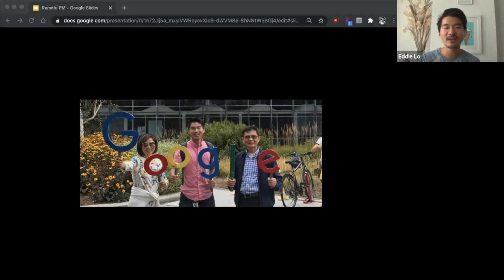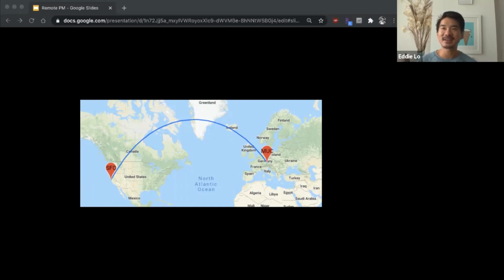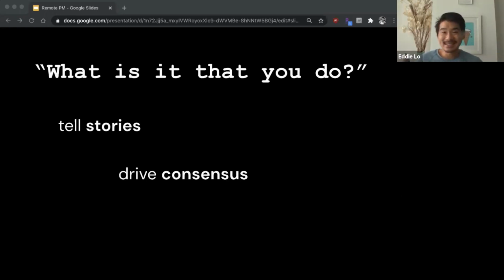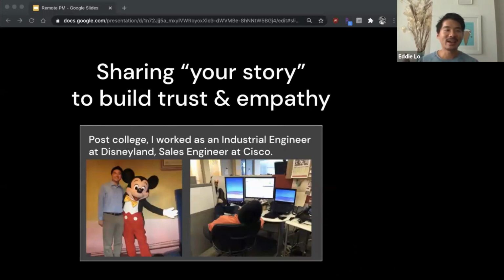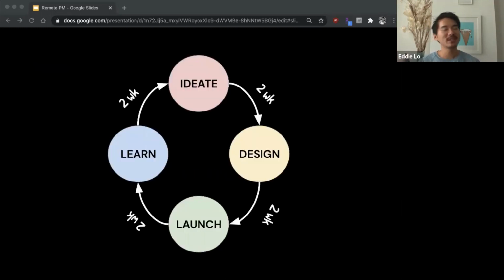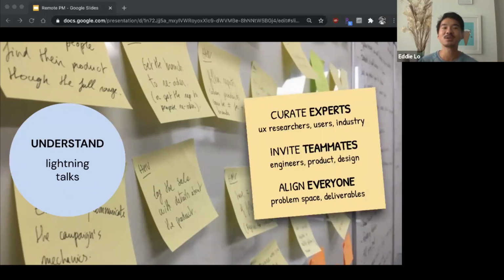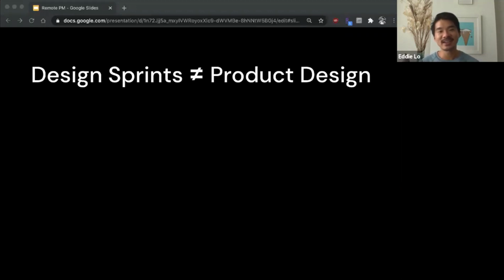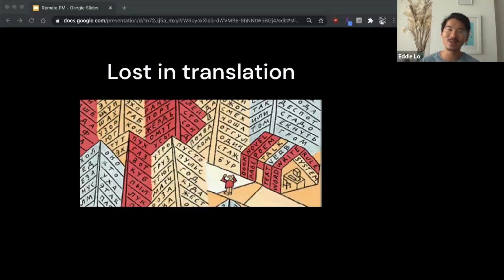Webinar: How to PM from Home by Coinbase Product Manager, Eddie Lo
ABOUT THE SPEAKER:
Eddie Lo is a Product Manager at Coinbase. In 2014, he joined Google to craft a 2-year product strategy for the Privacy and Data Protection Office. He first gained experience at The Walt Disney Company, then Cisco, and Youtube. Eddie holds a Master of Engineering from Cornell University. Today, he crafts stories around user journeys for audiences from engineers to executives.

In addition to classes, we host daily online events with top industry professionals about Product Management.

We are committed to pushing the product management industry forward. We published the Amazon bestseller, The Product Book (Get your copy host over 1,000 free events per year, The Proddy Awards, and ProductCon, the largest multi-city conference in the world for product managers.